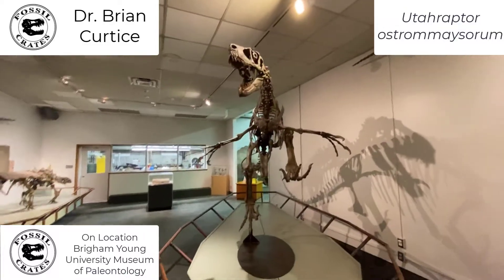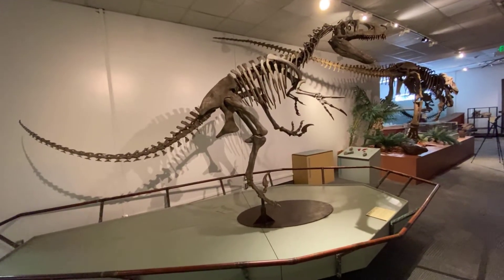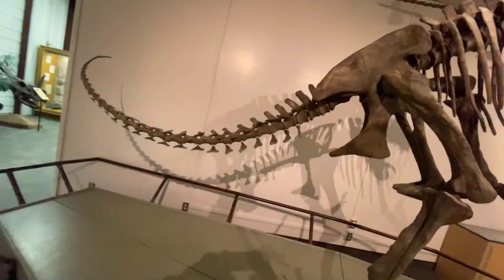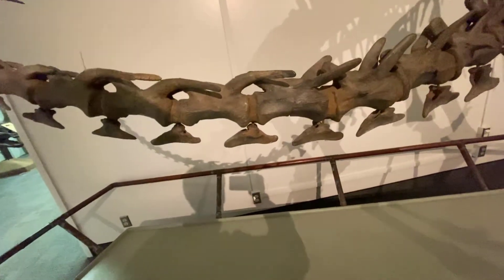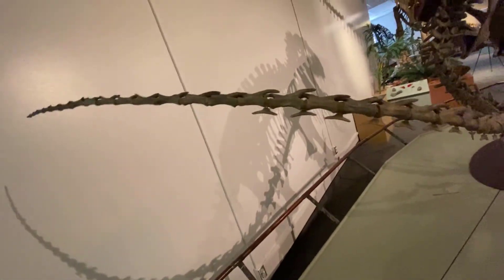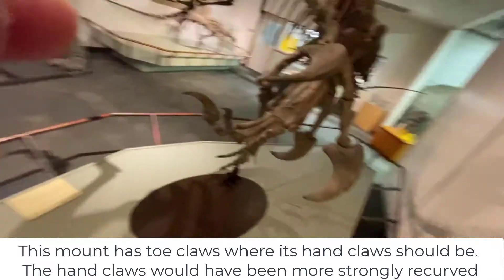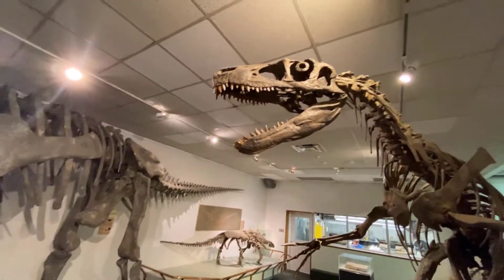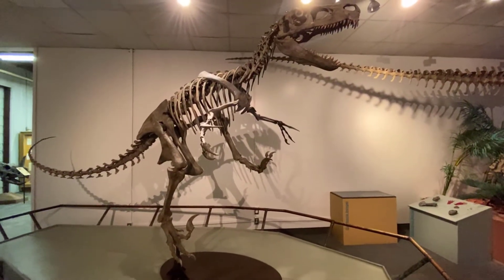Utahraptor - One of the most powerful predators that ever lived - this skeleton has an error on it!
Dr. BC talks at length about the skeleton of Utahraptor.  Learn about the skeletal error on the mount and see up close not only its claws and jaws but hear about its tail too!